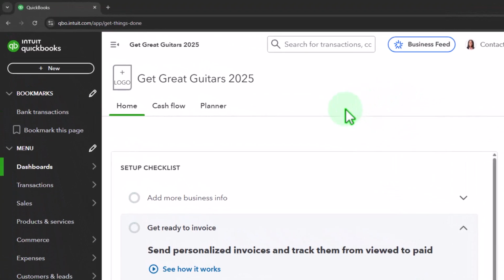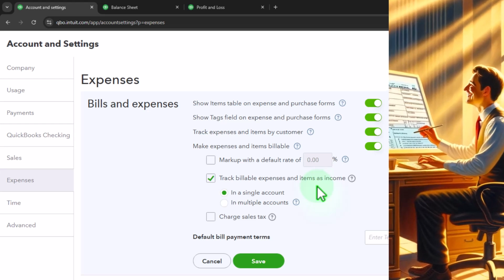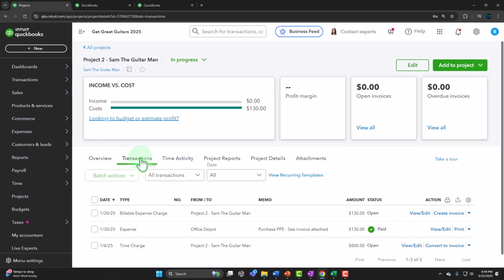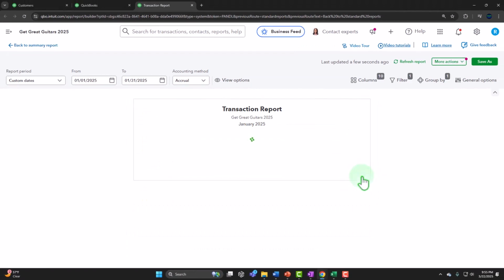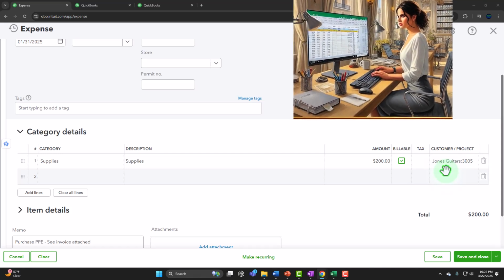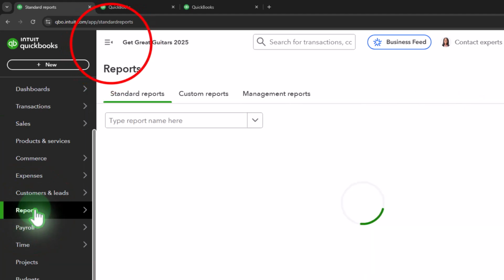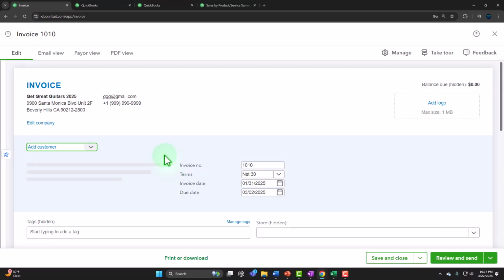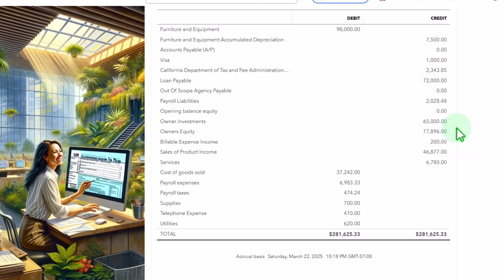Enter Billable Expenses & Time Adding to Invoices for Sub Customers & Projects 7305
Enter Billable Expenses & Time Adding to Invoices for Sub Customers & Projects